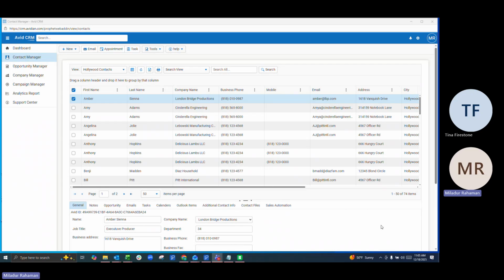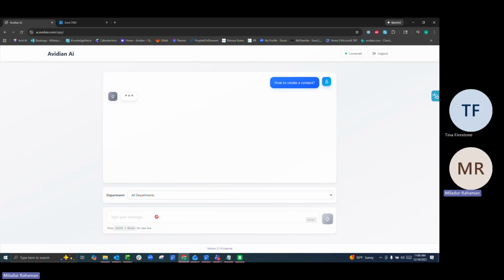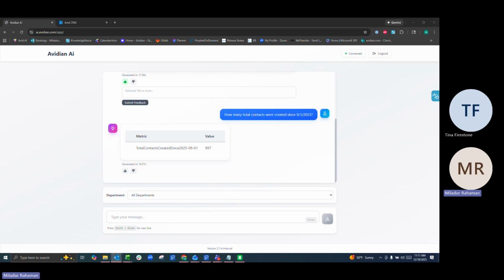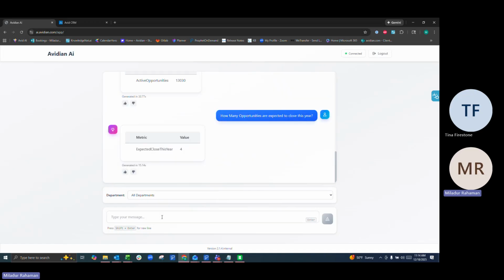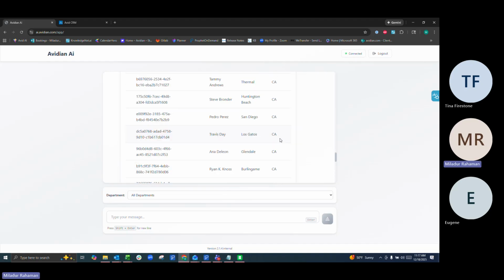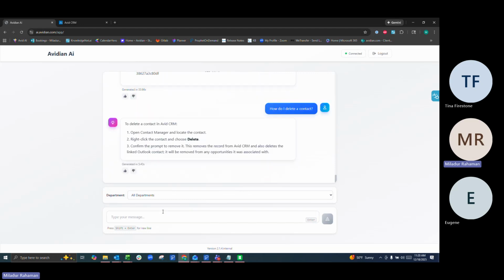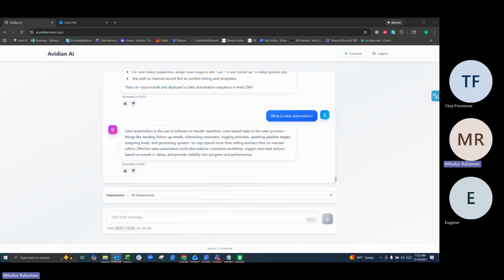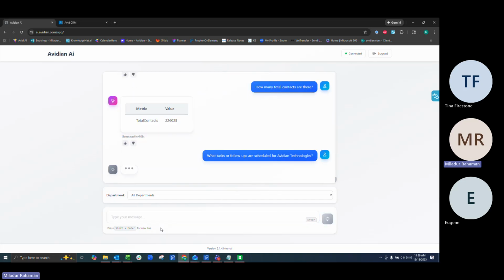Prophet CRM Training and Intro to Avid CRM